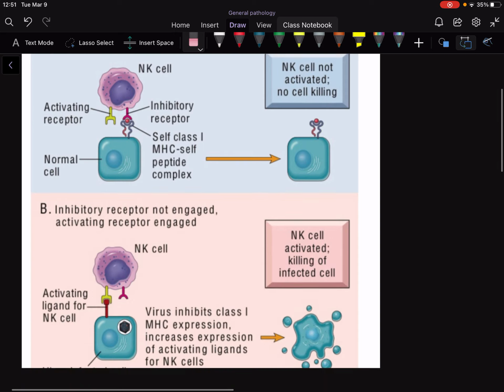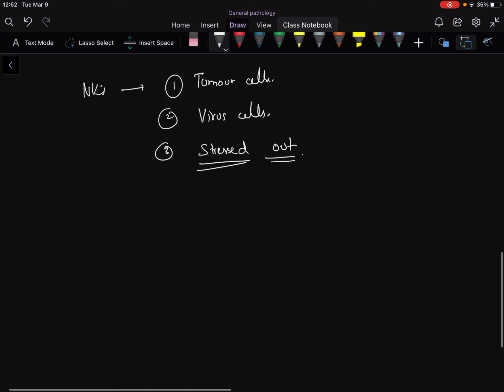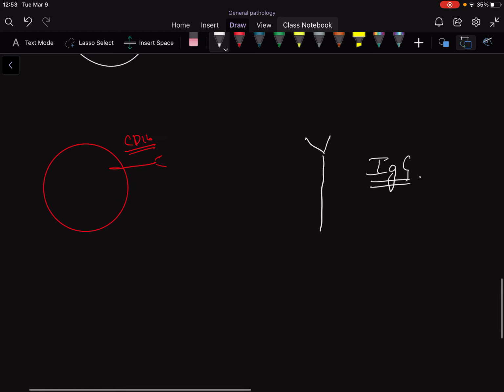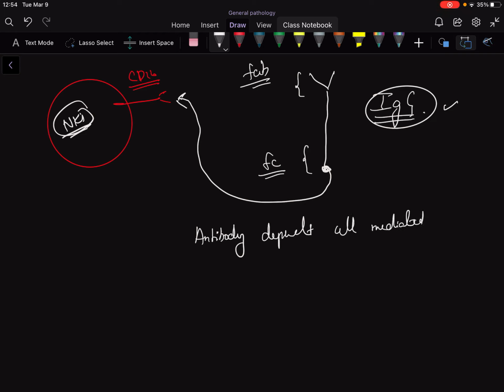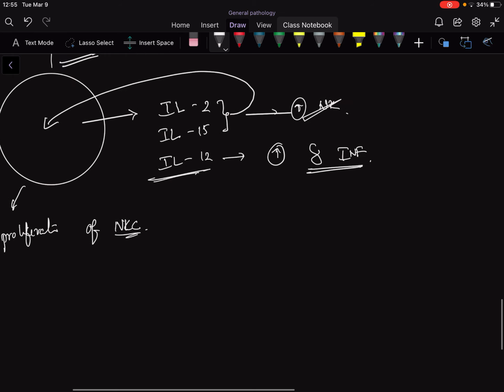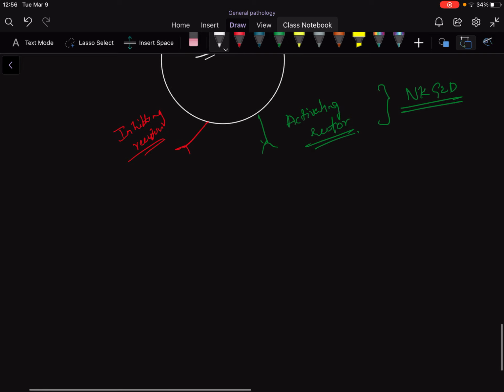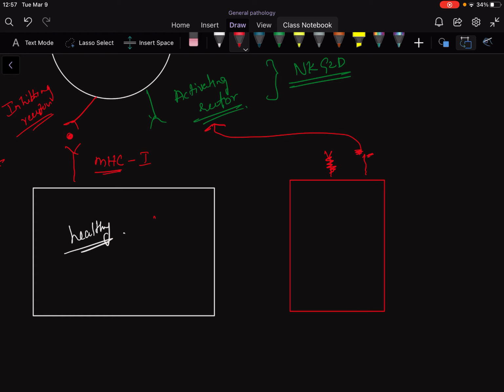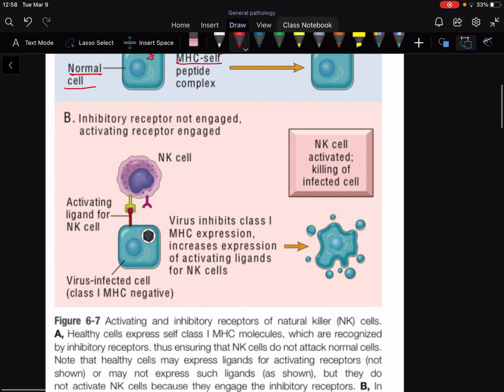Natural killer cells and their receptors | Innate vs Adaptive Immunity | Part 7 | Immunology